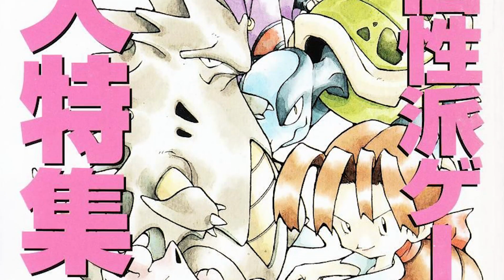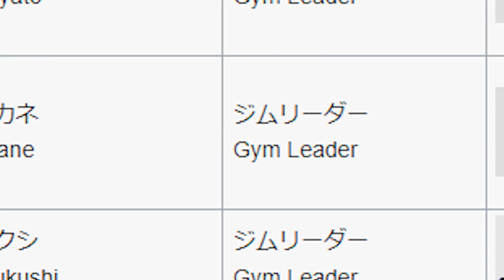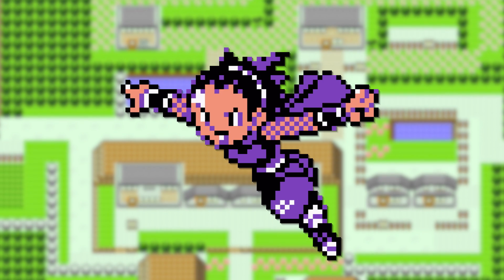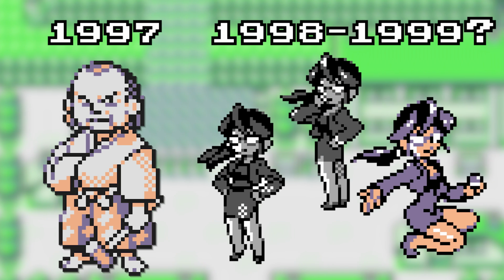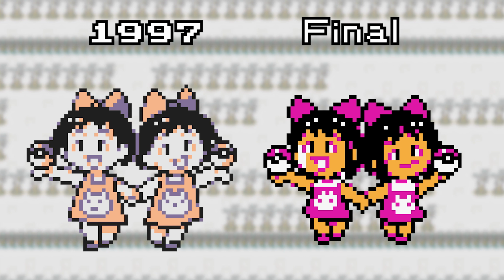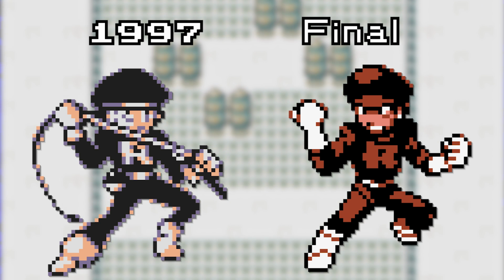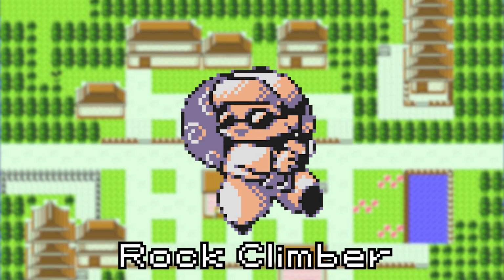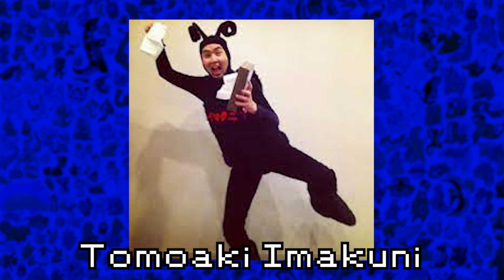Beta Characters of Pokemon Gold and Silver | Pokemon Cut Content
During Pokemon Gen 2's development, the game had a cast that were very different from what we got. From Gym Leaders, Elite Four, and various trainers and NPCs. Today we look at who these were.

Chapters:

0:00 - Introduction to Beta Characters of  Pokemon Gold and Silver
1:00 - Beta design of Gold / Ethan in Pokemon Gold and Silver
2:27 - Beta Gym Leaders of Pokemon Gold and Silver
8:08 - Beta Elite Four of Pokemon Gold and Silver
10:33 - Altered Trainters of Pokemon Gold and Silver
16:25 - Cut Trainers of Pokemon Gold and Silver
19:48 - Beta NPC characters of Pokemon Gold and Silver
24:00 - Extro